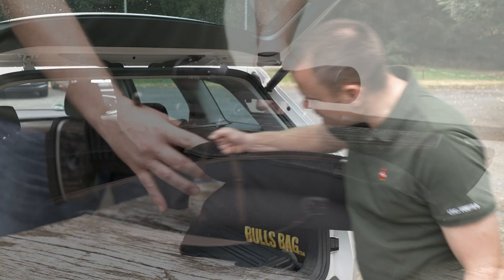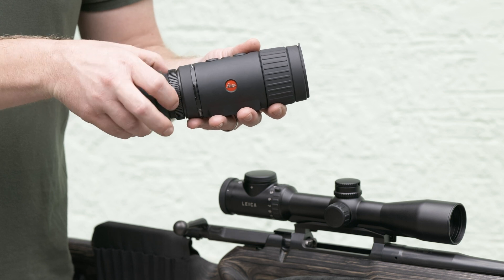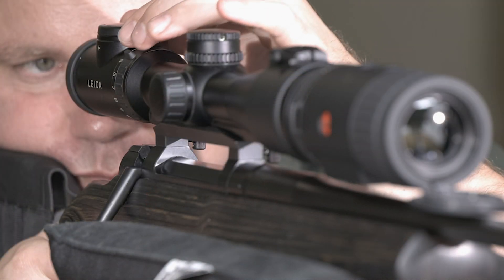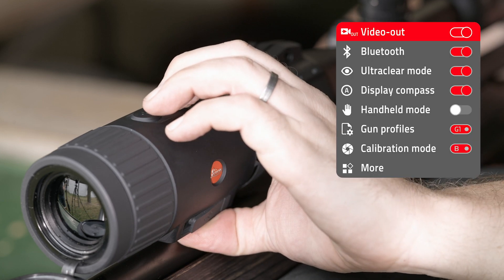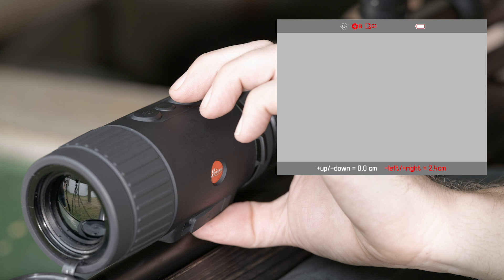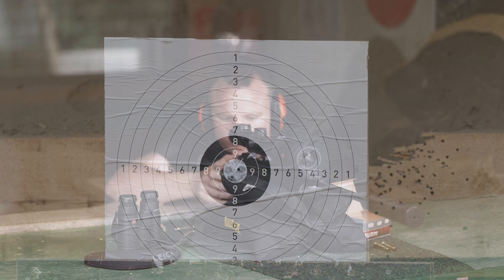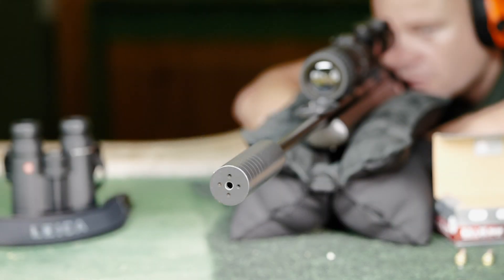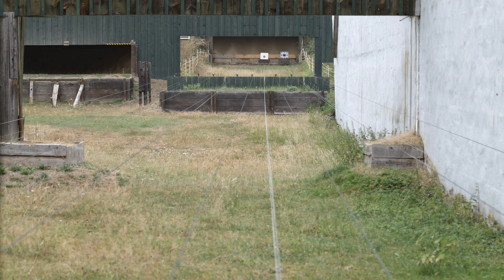Leica Calonox Sight - Mounting and Sighting In (English Version)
Learn all about the mounting and sighting in of the Leica Calonox Sight. With Leica Akademie trainer Björn Friedrich.